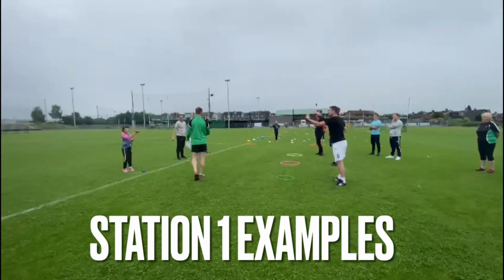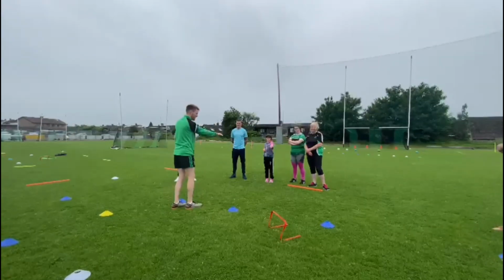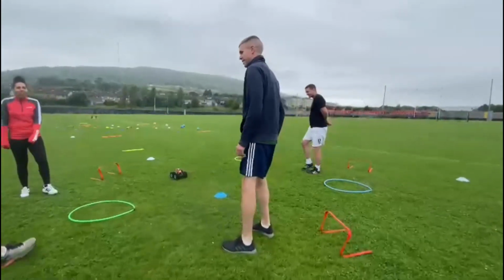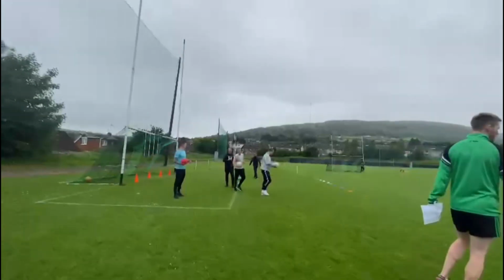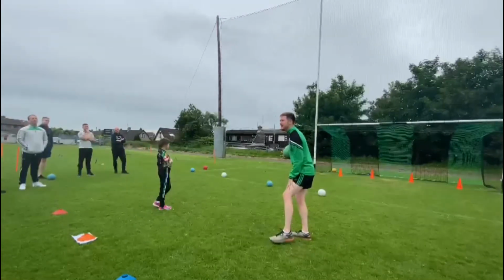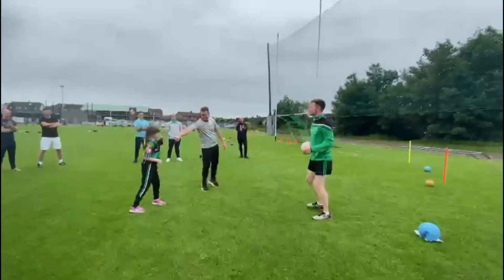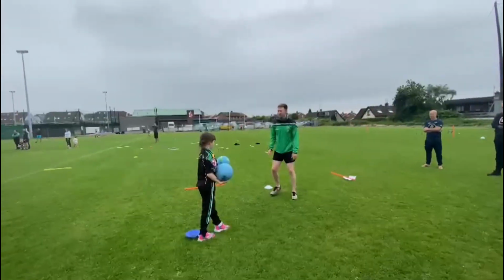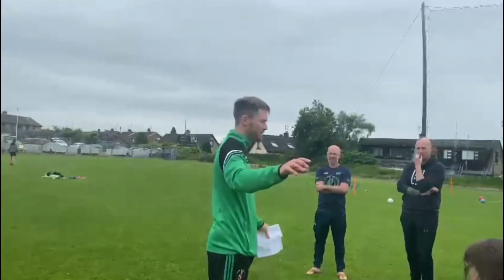Nursery-u7 GAA Coaching & Learning Examples